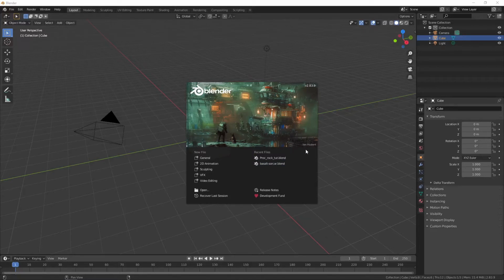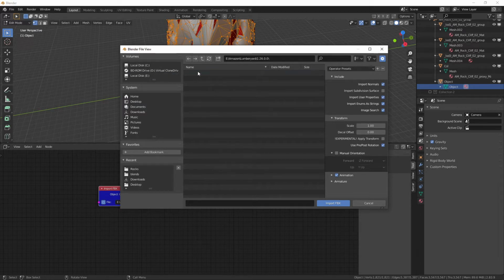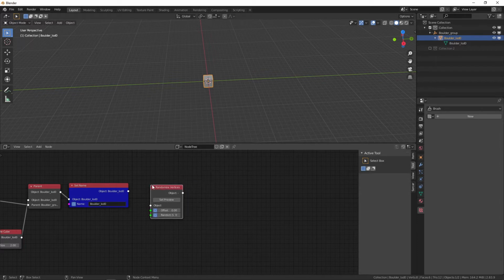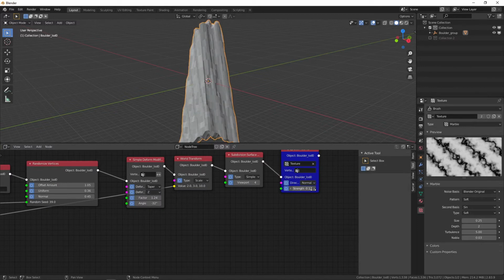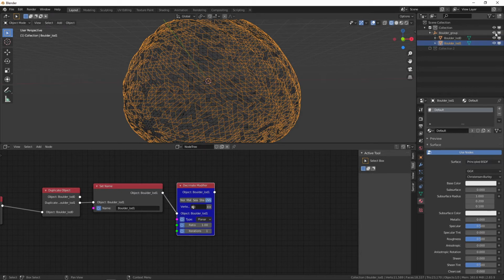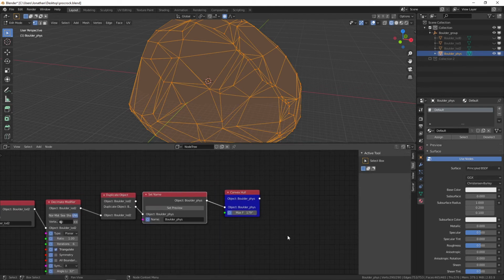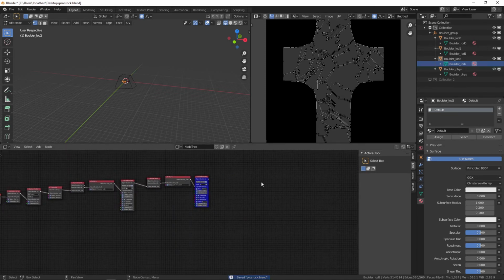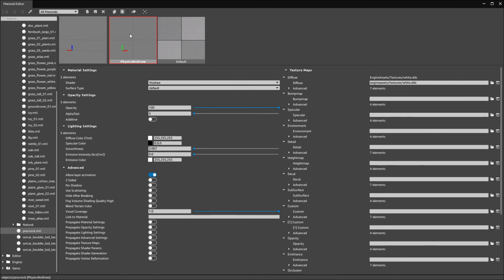Procedural Modelling in Blender with Sorcar Part 1: Generating LOD's and Collision Meshes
Get started with procedural modelling in Blender with the Sorcar addon.  In part 1 of the series we'll cover the basics of working with Sorcar.  We'll take a look at the FBX structure of a Lumberyard mesh and recreate it with Sorcar.  We'll make a high-quality base mesh with two simpler LOD meshes for the engine to render at a distance.  In addition we'll create a collision mesh for both legacy CryPhysics as well as PhysX.  We'll add a material to all of the meshes and import the finished product into Lumberyard.